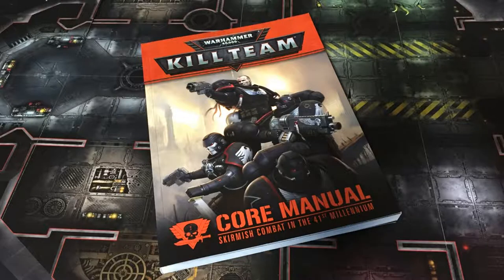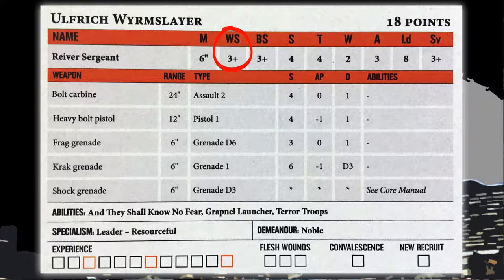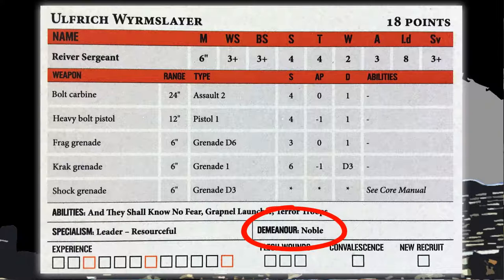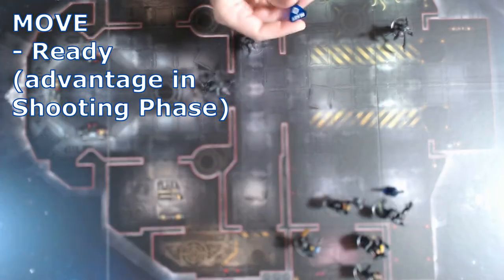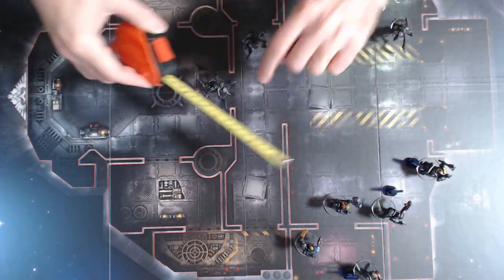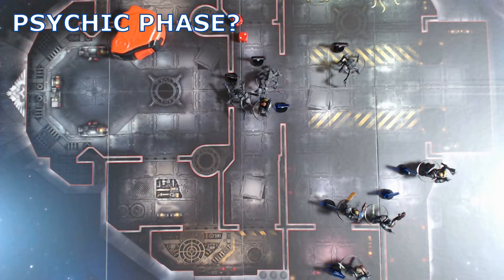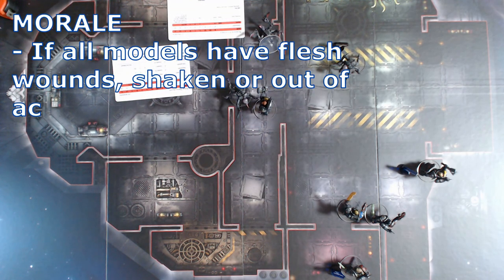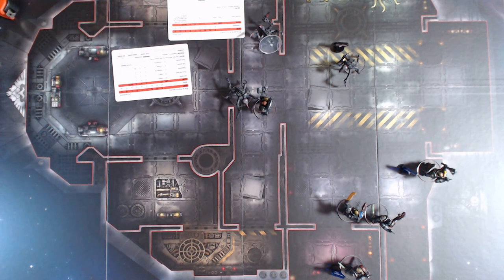Kill Team How to Play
Kill Team! A short intro to the very basics. Also my first ever look at the rules.